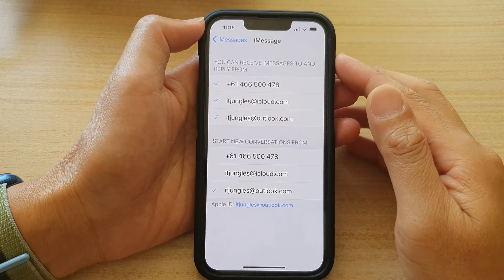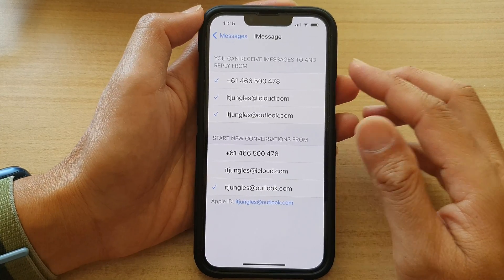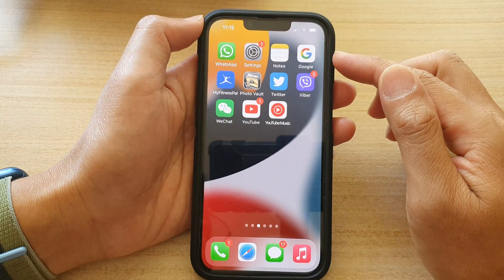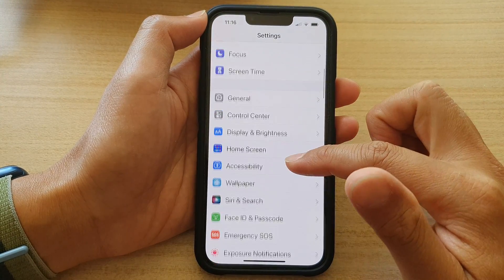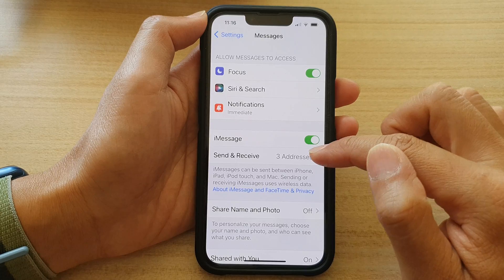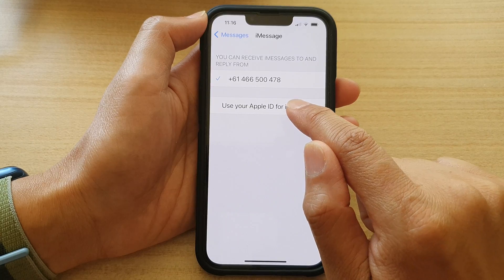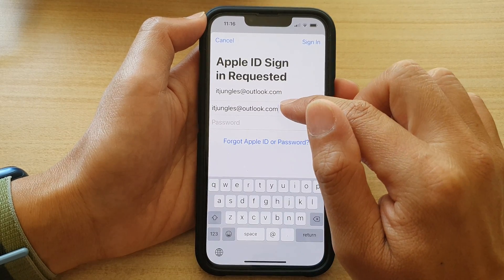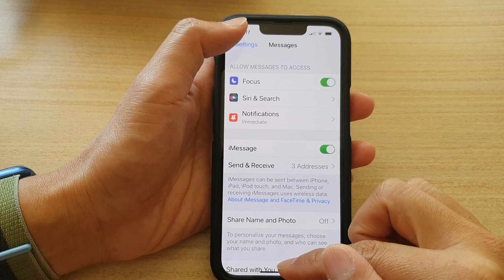iPhone iOS 15: How to Change and Use a Different Apple ID Account For iMessage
Learn how you can change and use a different Apple ID account for iMessage on iPhone iOS 15.

In this video, I am using the iPhone 13 Pro, and currently my iMessage has signed into a different Apple account than my iCloud account, and this creates a problem when I want to turn on iCloud Message. So here is how I change the Apple account for iMessage.